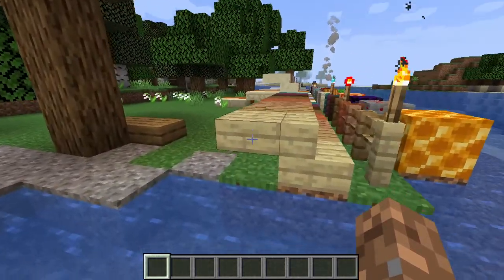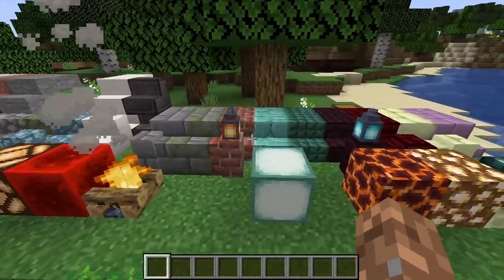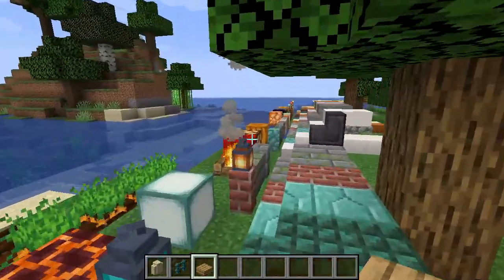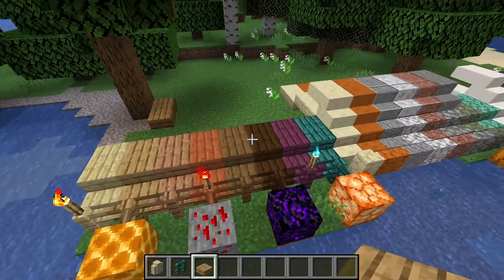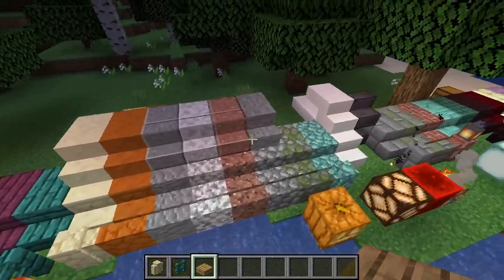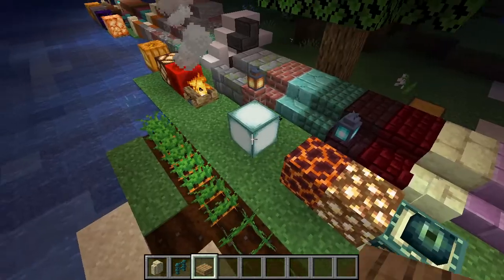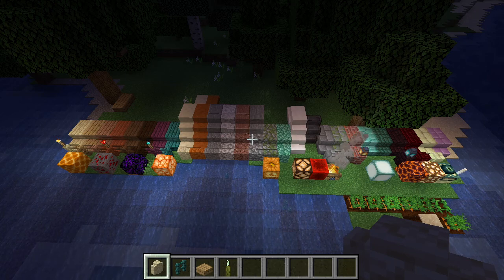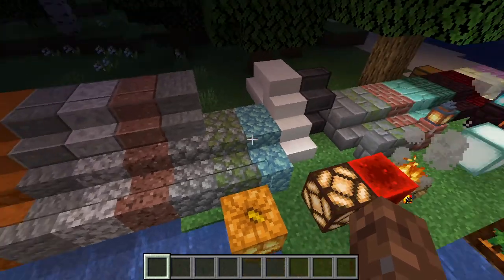Minecraft Aether 3 basic building blocks 8 wood 10 stone 10 brick 8 shiny